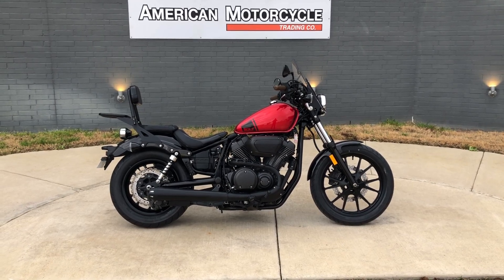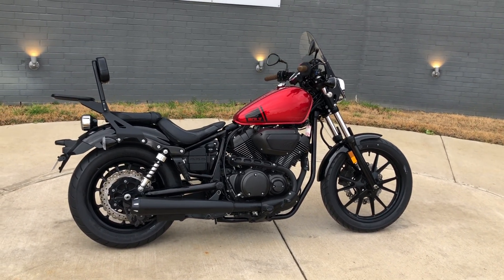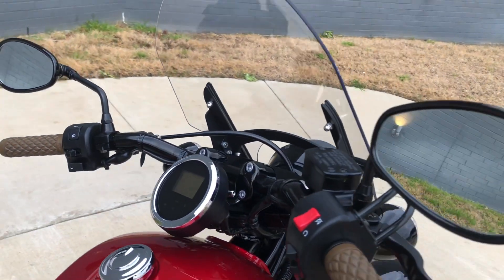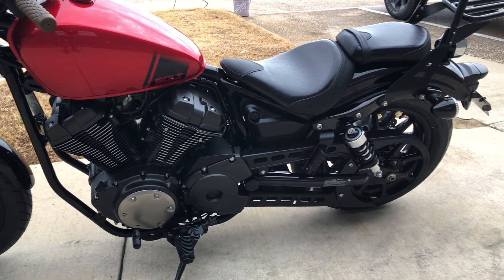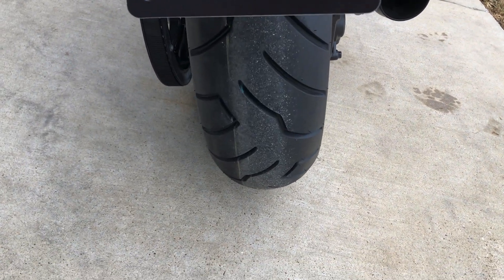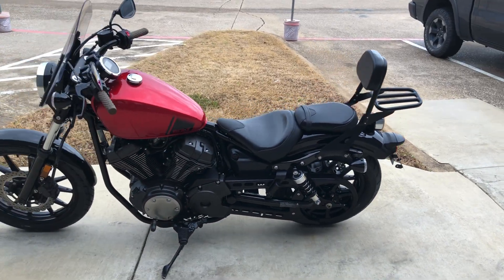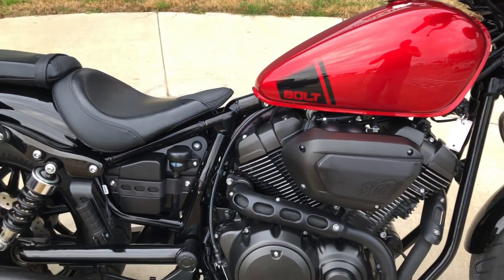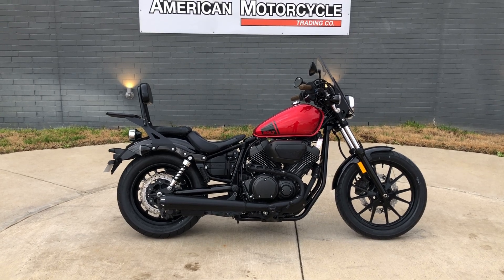2015 YAMAHA BOLT YAM010488